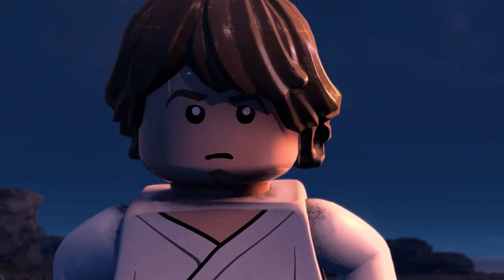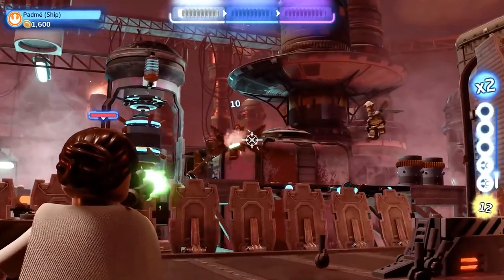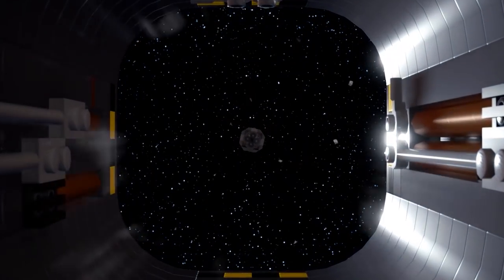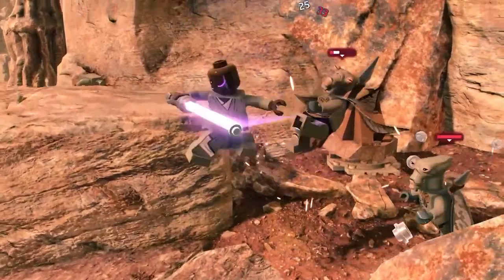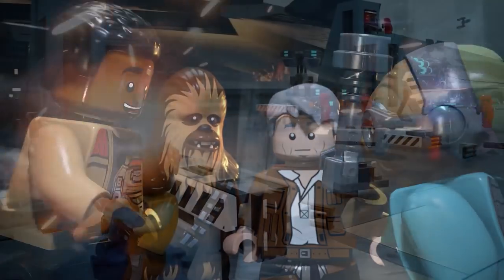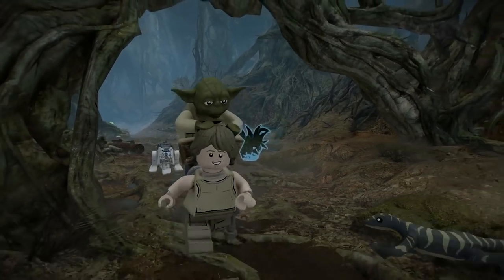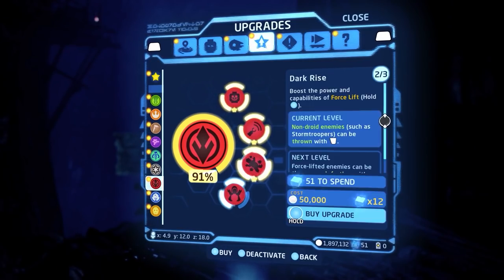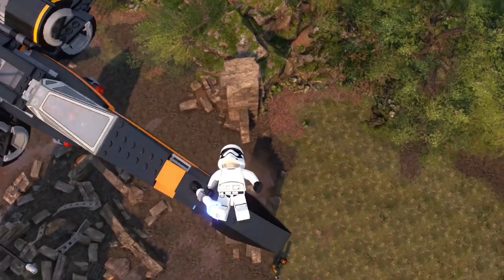5 AMAZING Features in LEGO Star Wars: The Skywalker Saga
This video will discuss 5 AMAZING Features in LEGO Star Wars: The Skywalker Saga from the characters, to combat & much more!

Twitter.com/TheTwistedJedi
Facebook.com/TheTwistedJedi
Instagram.com/TheTwistedJedi